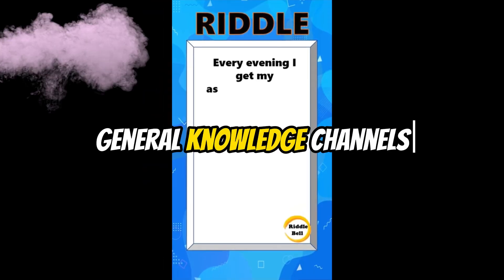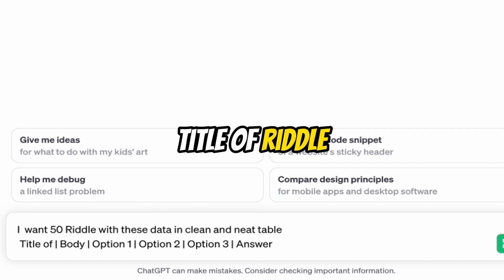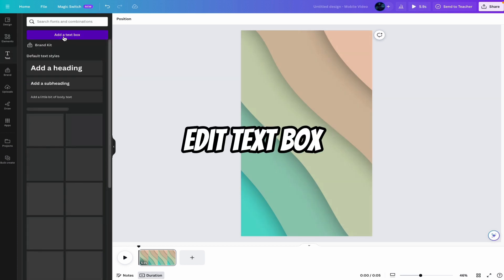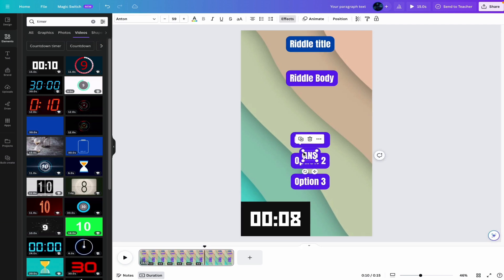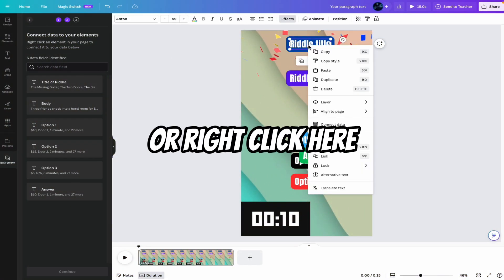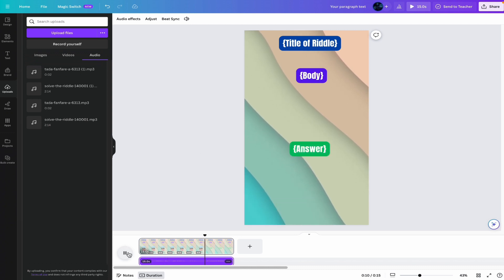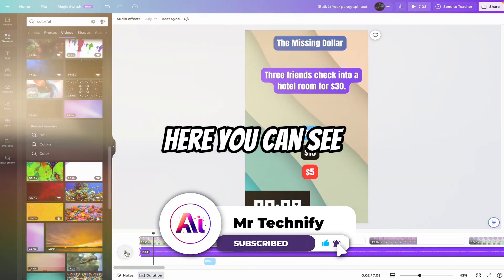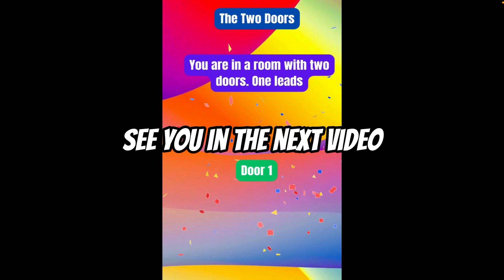Create Bulk Video With Canva - Bulk Riddle Video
Unlock the power of Canva to mass-produce engaging riddle videos effortlessly! 🧩✨ In this tutorial, we'll guide you through the simple steps to create bulk content that captivates and challenges your audience. Perfect for educators, content creators, and puzzle enthusiasts looking to scale up their video production. No advanced skills required – just your creativity and a love for riddles. Get ready to stream a series of brain-teasers that'll keep viewers coming back for more!

► TIMESTAMPS:
00:00  Intro
00:48  Create Script
01:50. Create Riddle Using Canva
05:45. Find Copyright Free Music
08:34. Riddles Ready